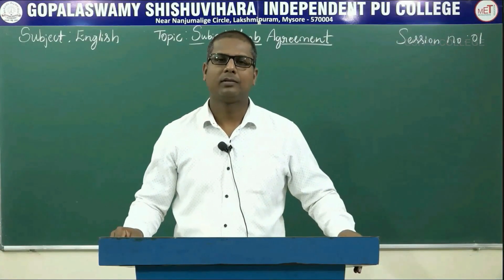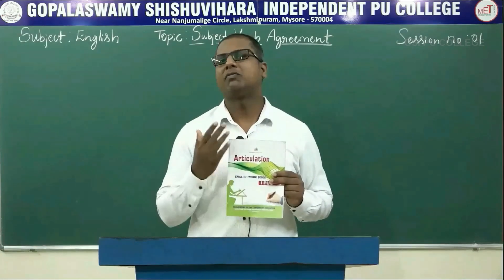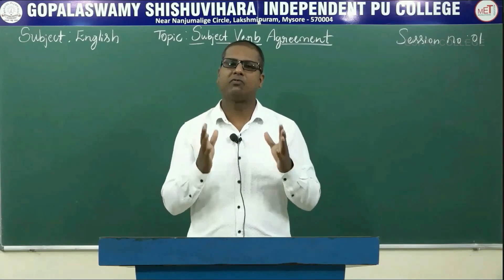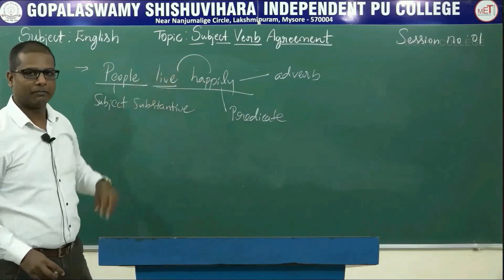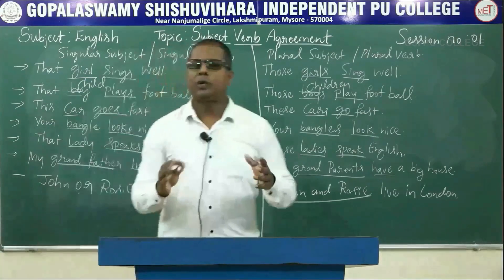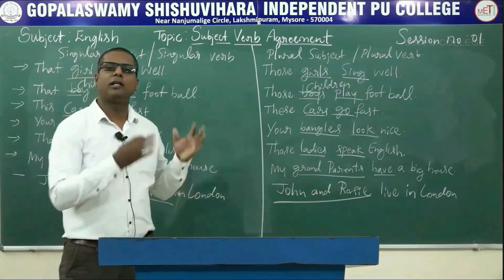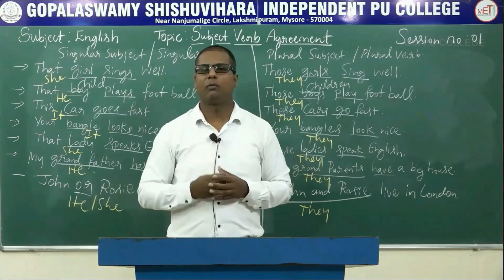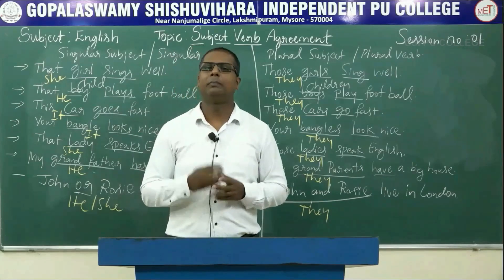ENGLISH | 1st PUC | SUBJECT - VERB AGREEMENT | S01